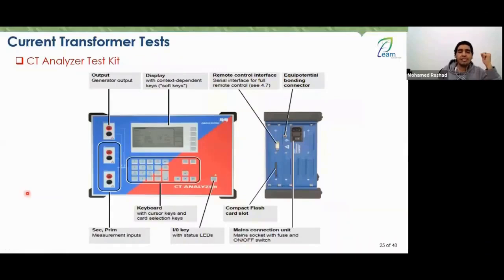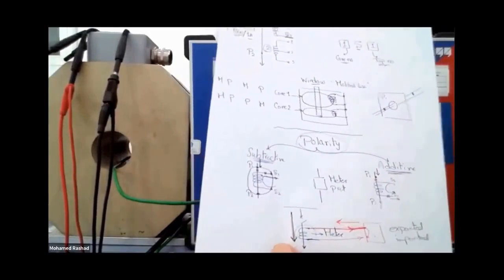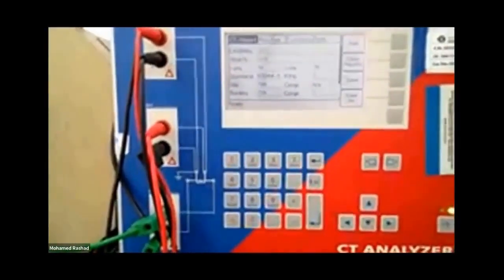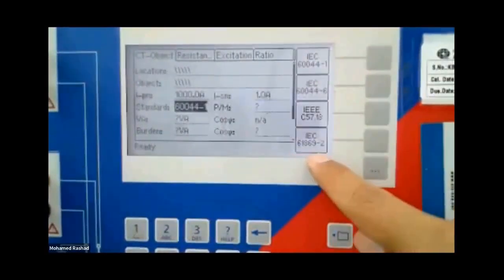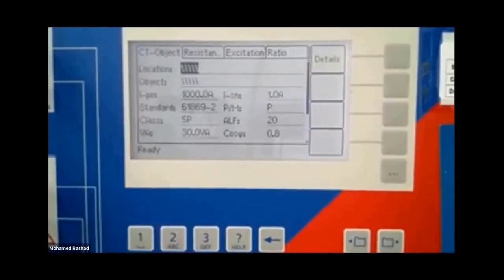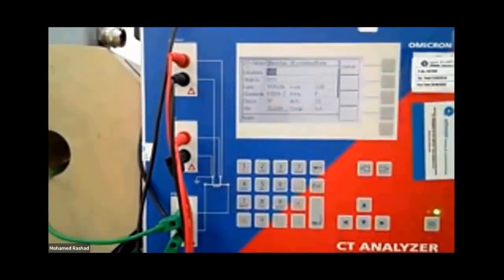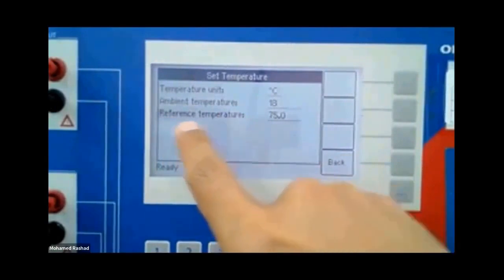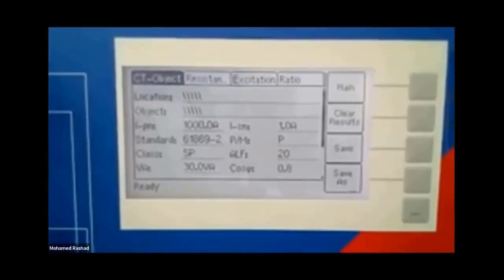CT Test with CT Analyzer Part 01